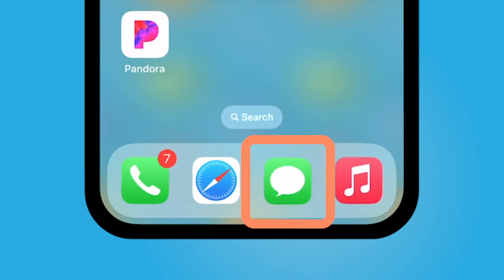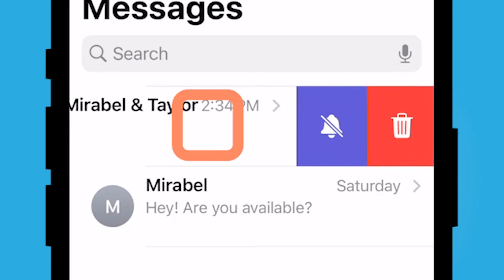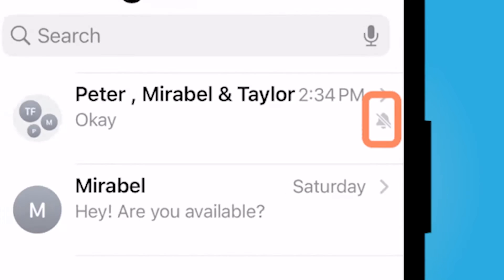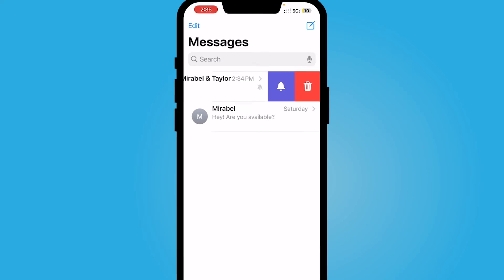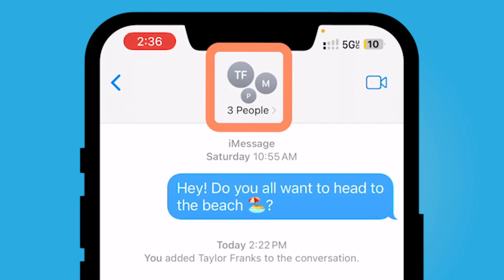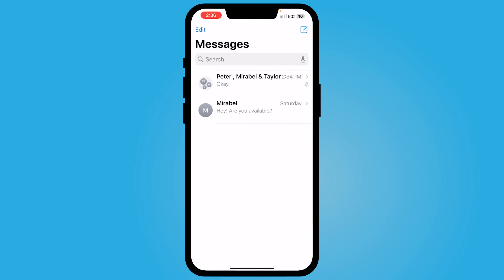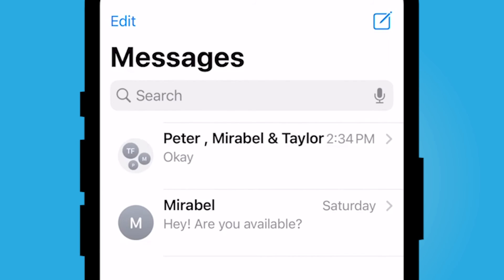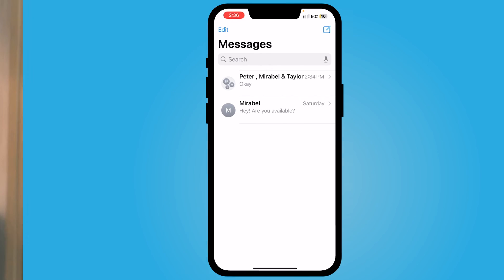How to Silence or Mute Group Text Notifications on an iPhone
In this video I will show you two ways to silence or mute the notifications for a specific group text in your messages on your iPhone.